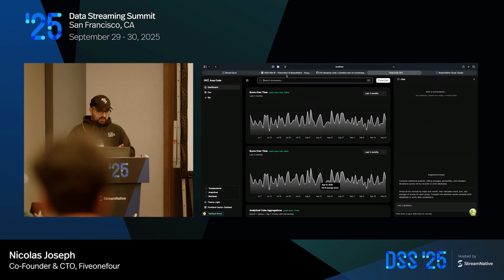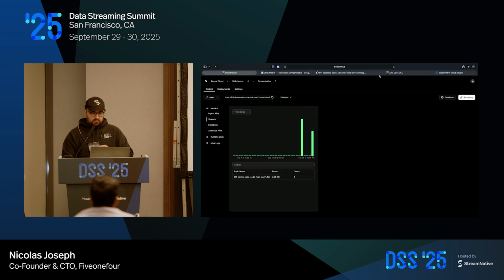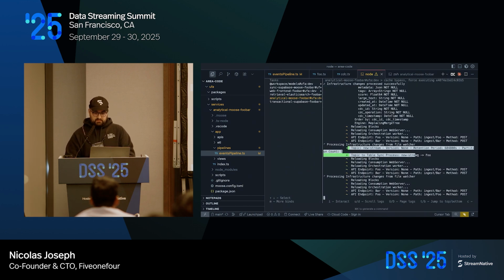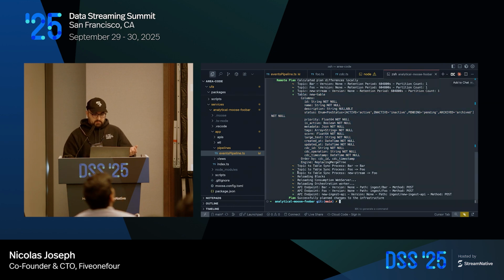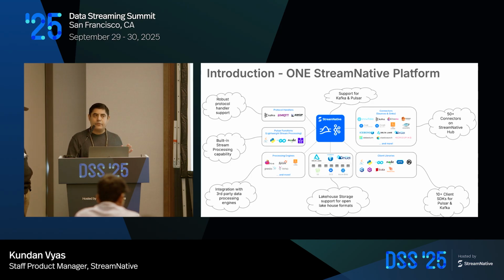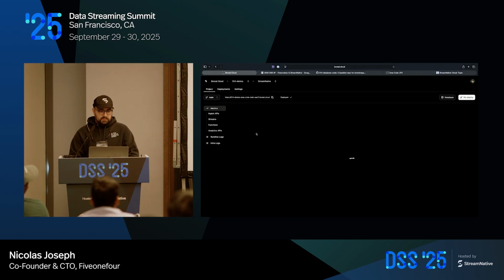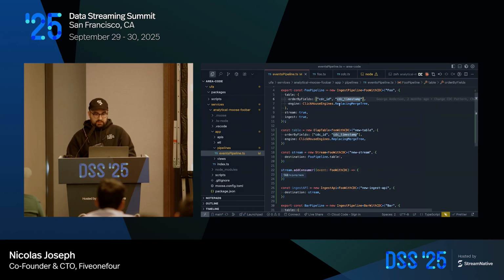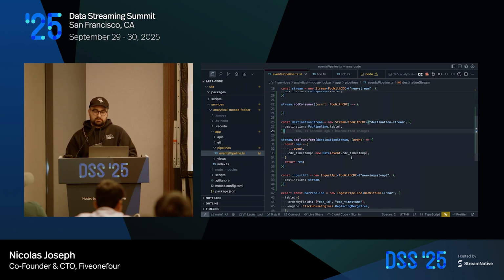[AI + Stream Processing] Building Real-Time Data Architectures for AI Chat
Speaker:
Nicolas Joseph (Co Founder and CTO, Fiveonefour)
Kundan Vyas (Staff Product Manager, StreamNative)
Description:
Delivering great AI chat experiences means building systems that can think—and respond—at the speed of human conversation. In this talk, we’ll explore how to design “conversation-fast” backends that power LLM and agent-based applications with real-time responsiveness and intelligence.

Through a live demo and open-source reference architecture, you’ll learn how to combine streaming ingestion, real-time analytics, and orchestration into a production-grade conversational AI system. The backend integrates:
* Postgres for transactional data
* Elasticsearch for retrieval
* ClickHouse for analytics
* Kafka-compatible platforms for streaming
* Temporal for orchestration
* A React frontend with MCP interfaces that connect LLMs directly to the app

You’ll also see how MooseStack, an open-source toolkit for building analytical backends, simplifies integrating streaming and OLAP capabilities directly into your app (in TypeScript or Python). Finally, we’ll walk through a cloud-deployed reference implementation, showcasing collaboration between StreamNative and FiveOneFour’s Boreal to achieve production-ready scalability.

What you’ll learn:
* How to architect low-latency systems that keep up with conversational AI
* Real-time data patterns for integrating chat, streaming, and analytics
* Practical techniques for deploying cloud-native AI chat backends
* How to use MooseStack to accelerate AI application development

If you’re building AI-powered chat systems or data-driven agent platforms, this session offers concrete, open-source patterns to make AI conversations feel natural—at real-time speed.